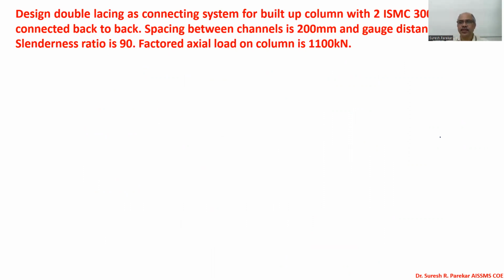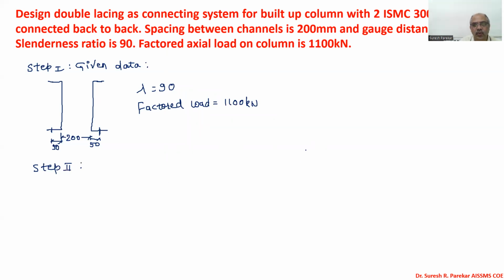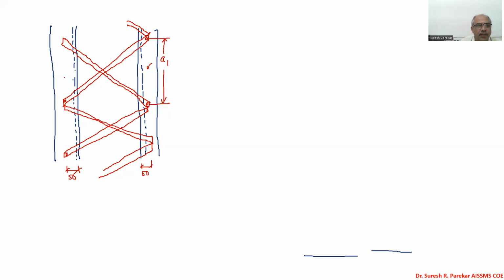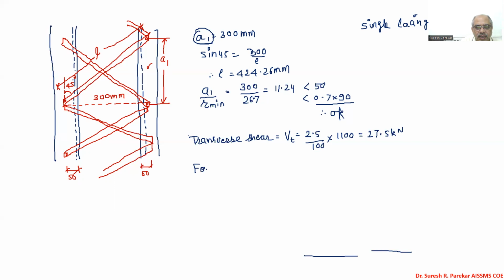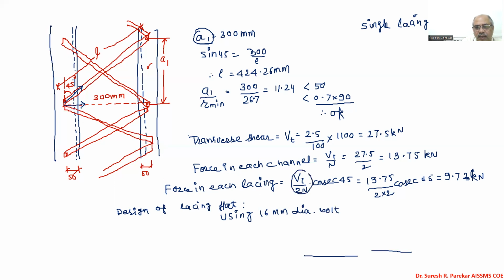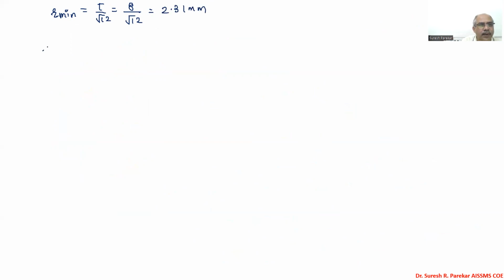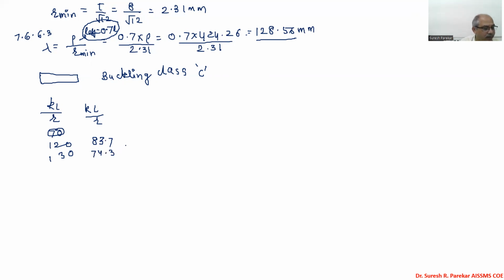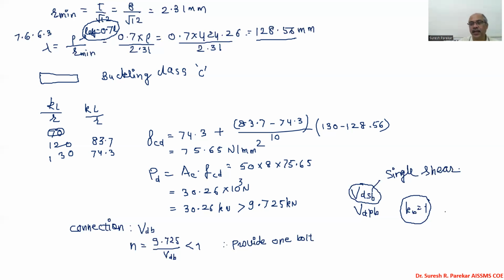Connecting system : Double Lacing